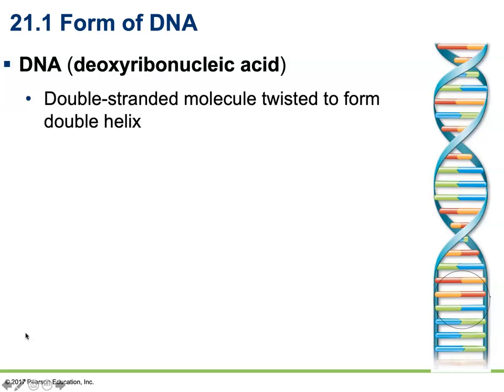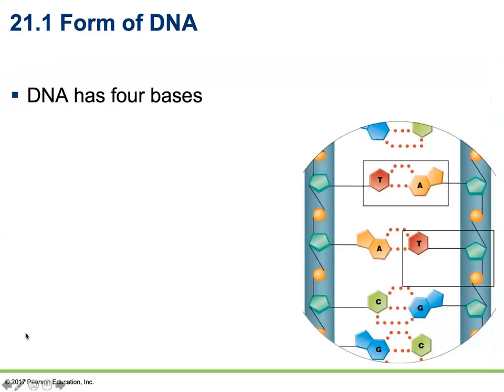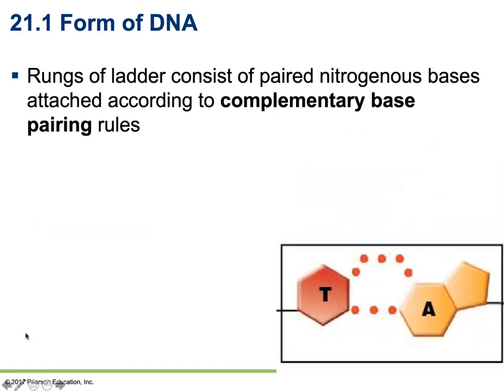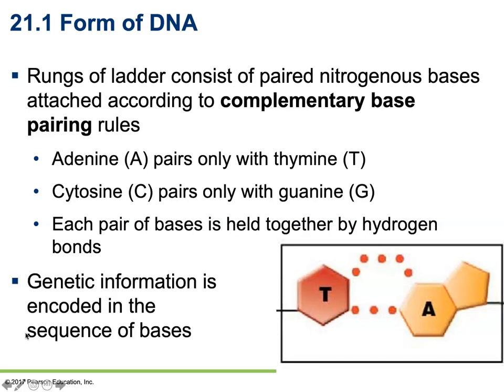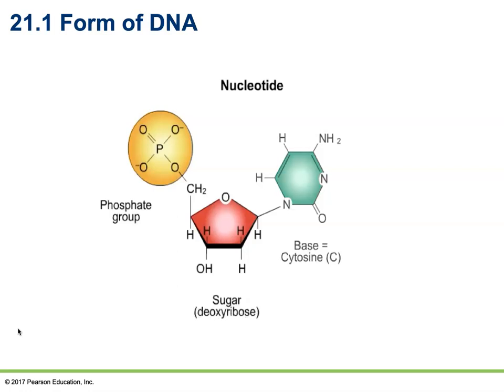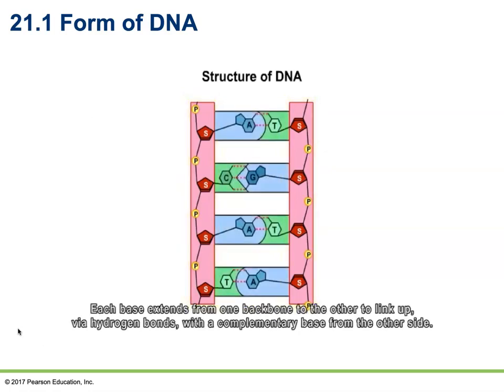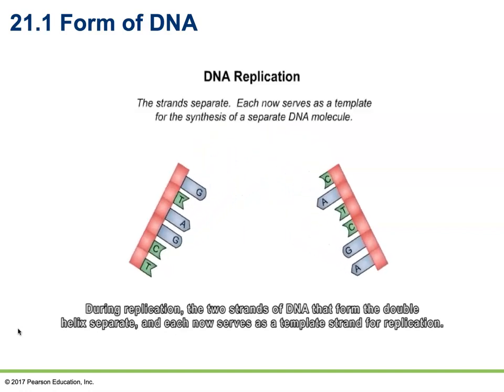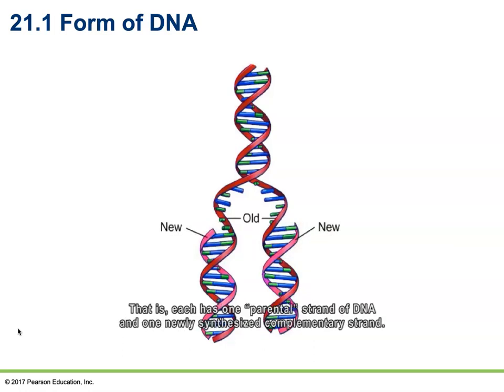21.1 Form of DNA